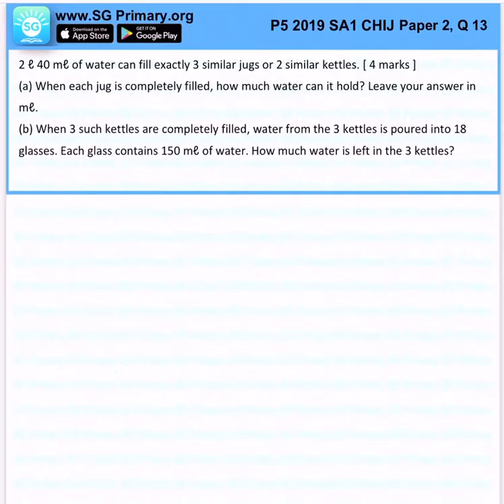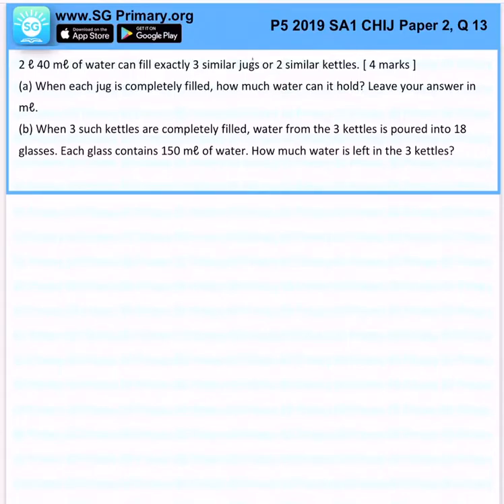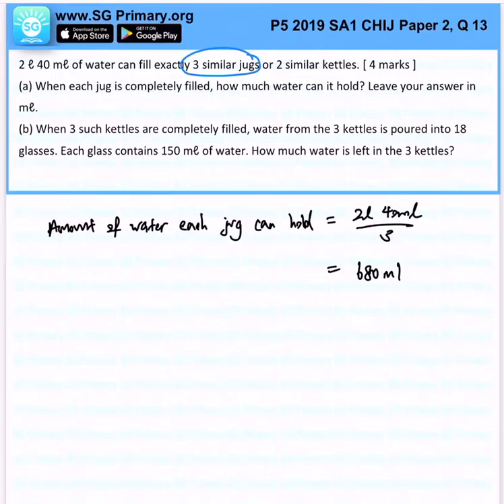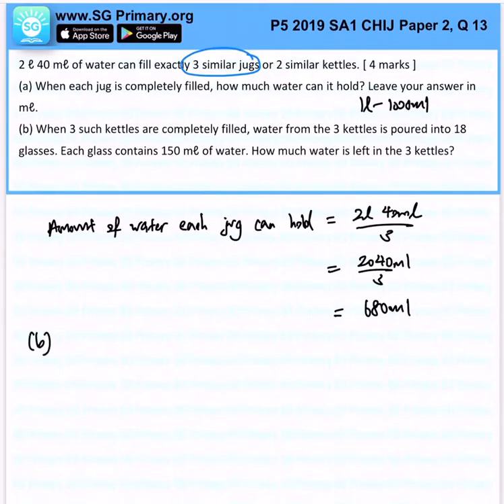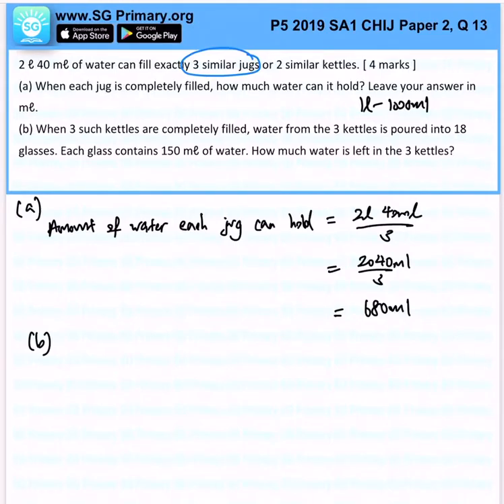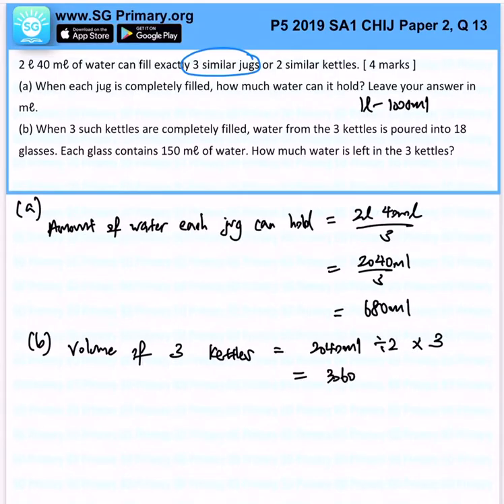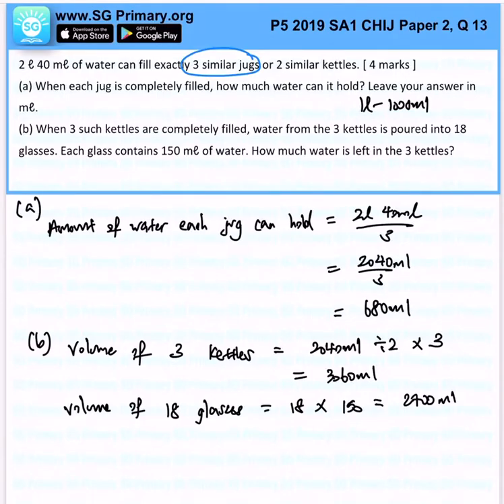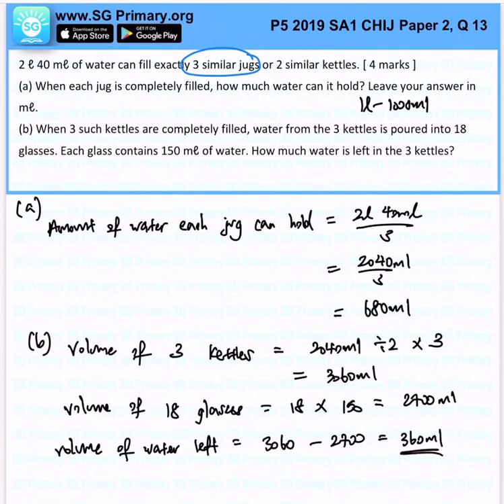Primary 5 Math 2019 CHIJ SA1 Paper2Q13